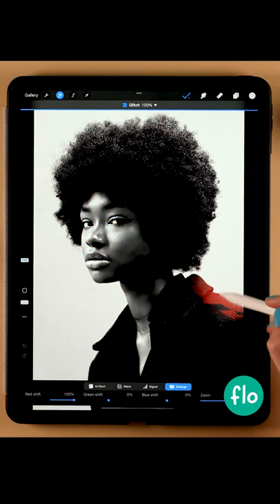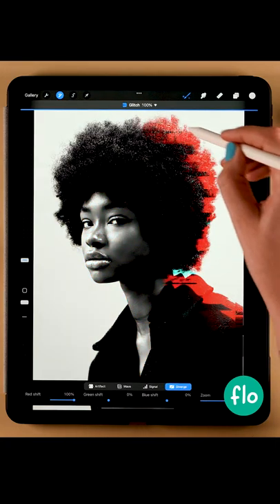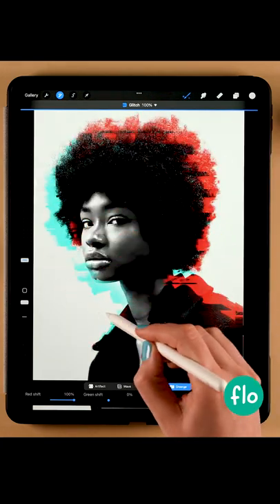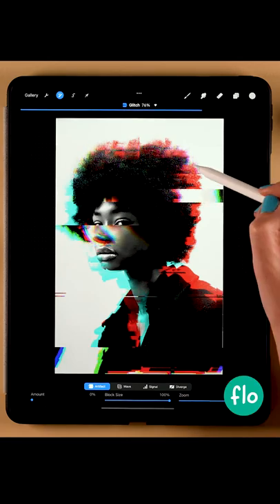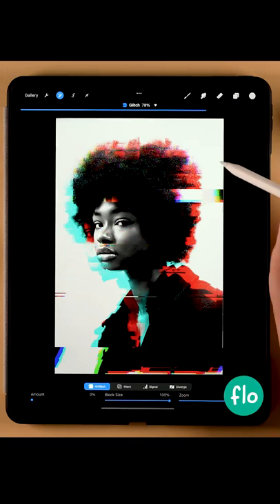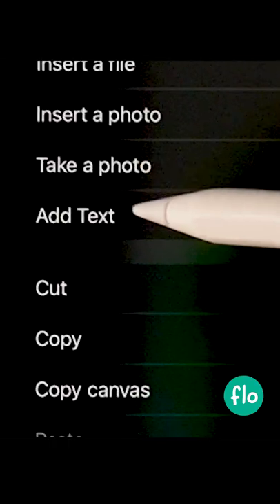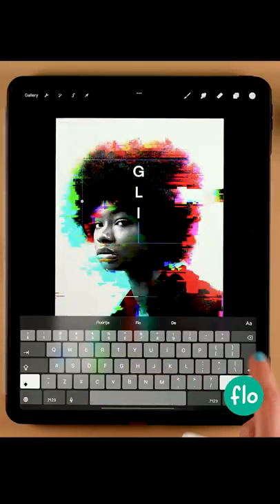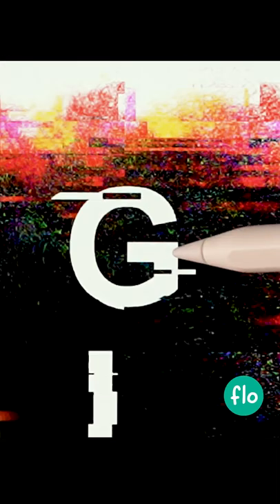Quick Glitch Tutorial for Procreate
In this easy short Procreate, I will show you how you can create a glitch effect in Procreate.

You can watch the full tutorial on how to create a glitch effect in Procreate

Let's keep in touch!

- Flo -